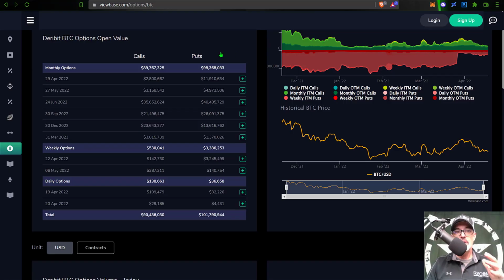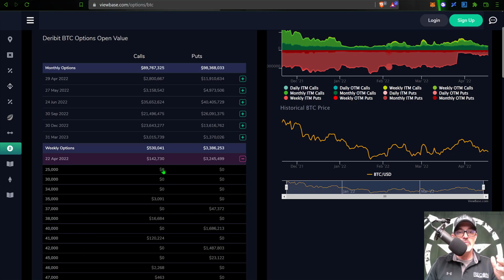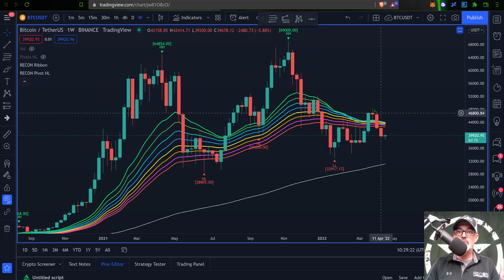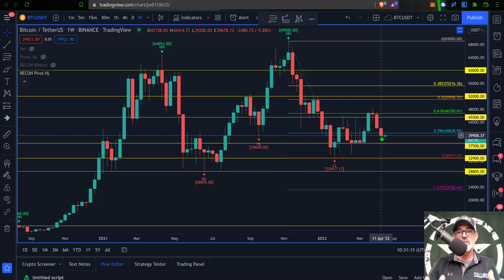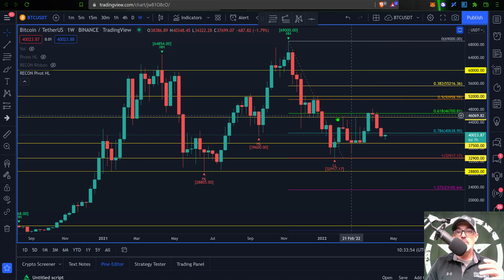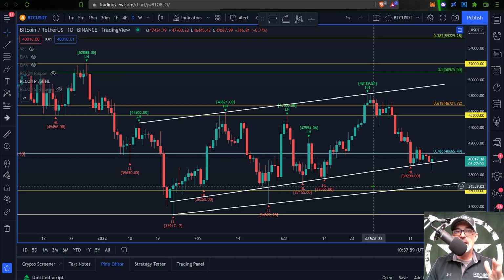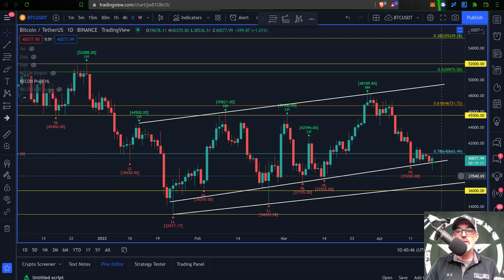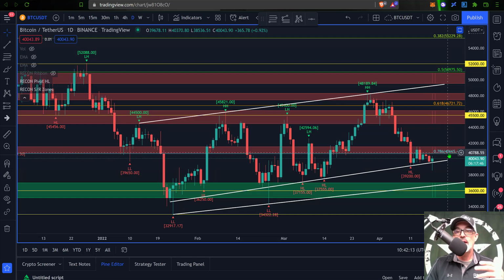BITCOIN in DANGER of DUMPING LOWER - Technical Chart Analysis - $BTC Bullish Bearish Price Targets